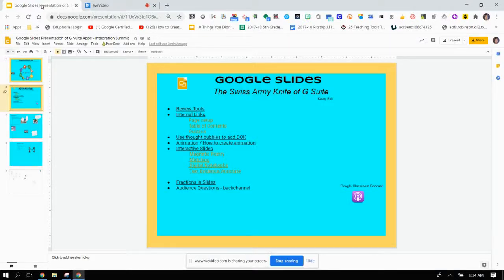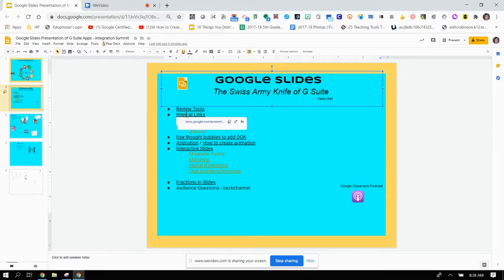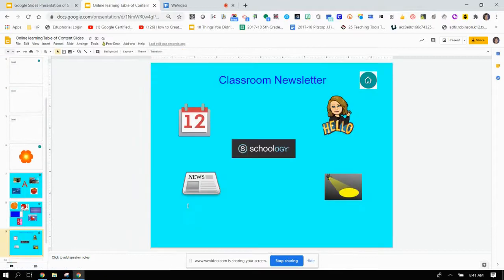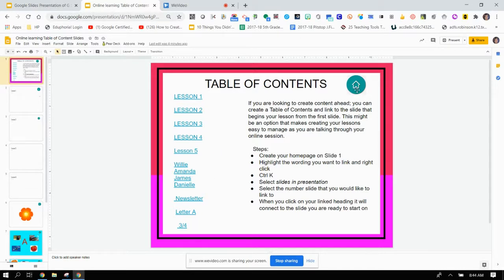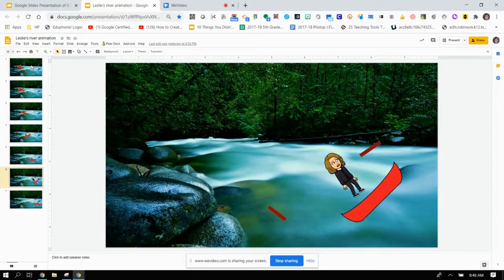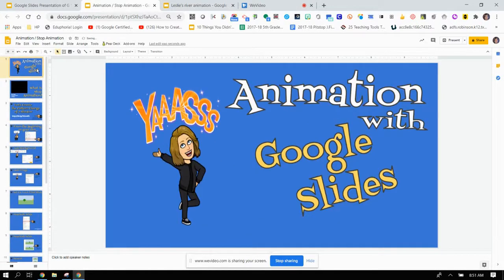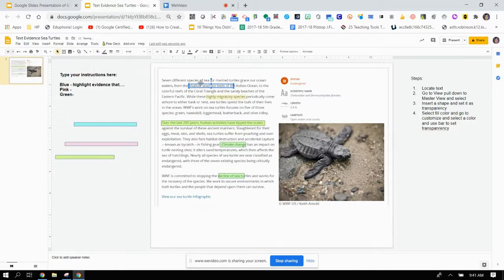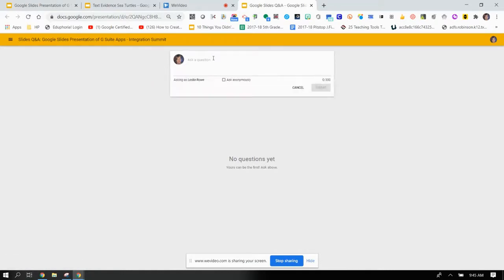Google Slides Tips and Tricks